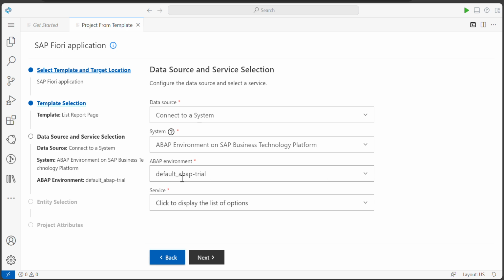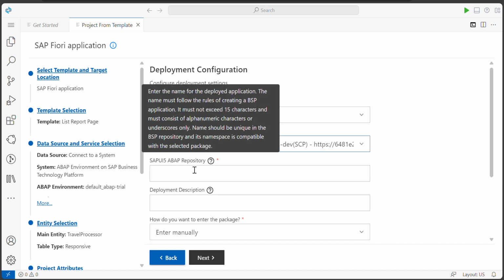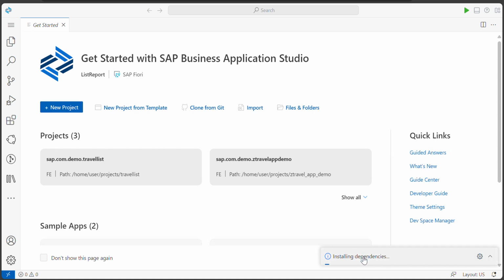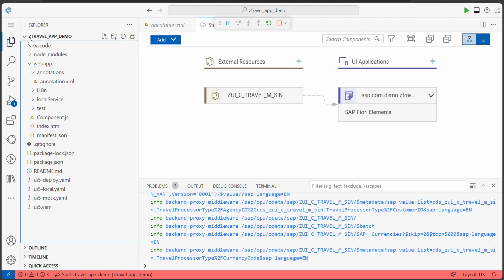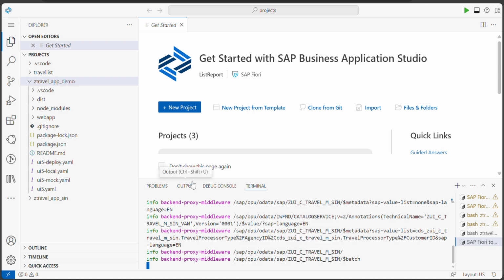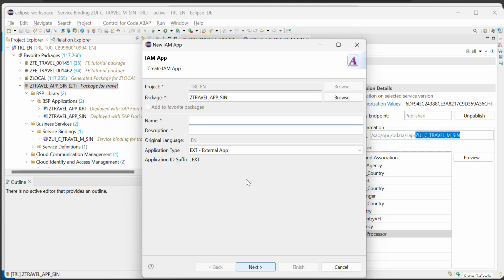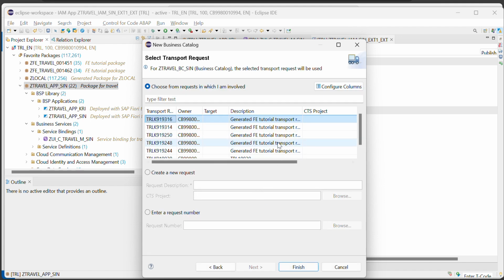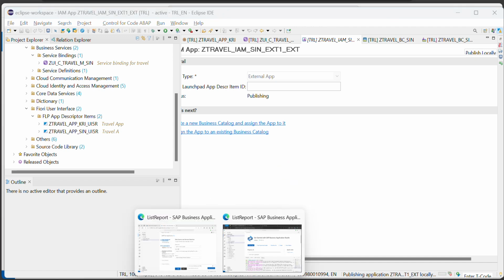Step-by-Step App Creation using cds view & Deployment to SAP BTP, ABAP Environment (Part 2)